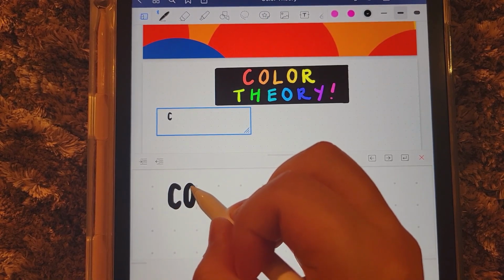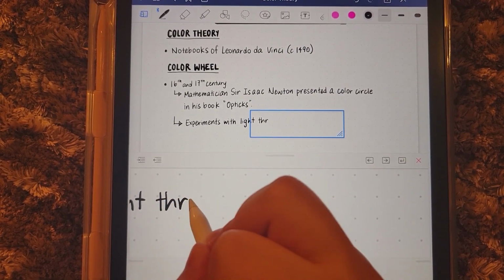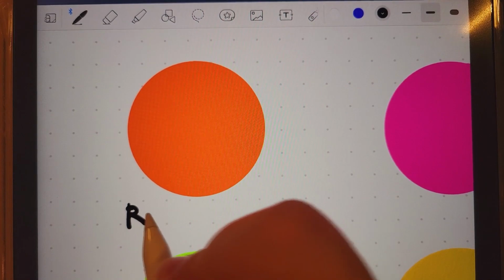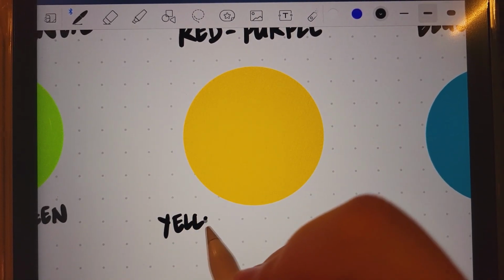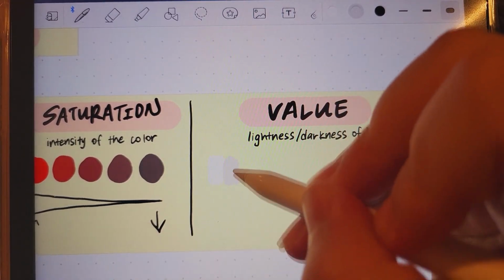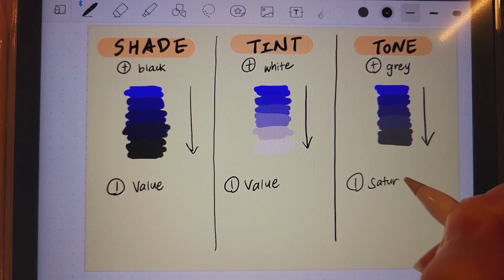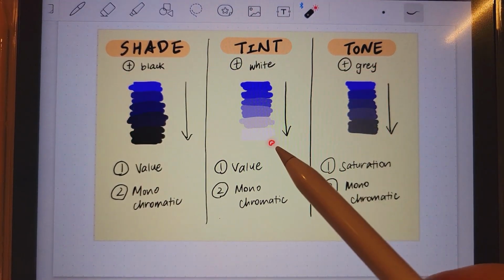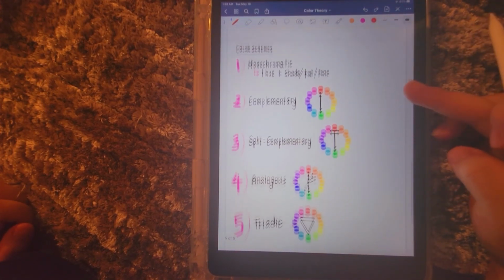ASMR Teaching you Color Theory | iPad writing sounds, whispering, pencil and mouth sounds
Hello everyone, how are you doing? 🥰🥰

❤️ Timestamps ❤️
00:00 Introduction
00:44 Color Theory
01:31 Color Wheel
03:31 Review (with tracing)
04:25 Primary Colors
05:14 Secondary Colors
06:00 Tertiary Colors
06:58 Color Wheel
07:41 Warm vs. Cool Colors
09:09 Neutral Colors
09:39 Hue
10:05 Saturation
10:58 Value
12:01 Shade
12:35 Tint
13:17 Tone
13:49 More detail (Shade, Tint, Tone)
14:52 Color Schemes
15:05 Color Scheme 1 (Monochromatic)
15:56 Color Scheme 2 (Complementary)
16:50 Color Scheme 3 (Split-Complementary)
17:45 Color Scheme 4 (Analogous)
18:30 Color Scheme 5 (Triadic)
19:18 Final product!!
19:31 Ending

Thank you for coming back to my channel!! 💕💕 I'm super excited to bring you this video that I've been wanting to do for a few weeks now 😍 There is just something about all the colors that make this video so pleasing to the eye for me 😊🤩🤩 Also, I want to say I really love all of your comments, and I read each and every single one of them with great gratitude 💖💖

Today's video is teaching you Color Theory in ASMR!! ❤️❤️ ❤️

I really hope you're able to go to sleep with this from the tingly feelings and that you will be able to relax! (fall asleep is the goal 😴)

Included in this video:
⭐ whispering
⭐ iPad writing sounds
⭐ pencil sounds
⭐ tapping
⭐ mouth sounds

What I used in this video:
🌱 Goodnotes app
🌱 Paperlike screen protector
🌱 Pink/Clear iPad case